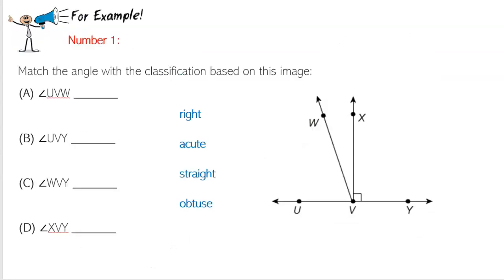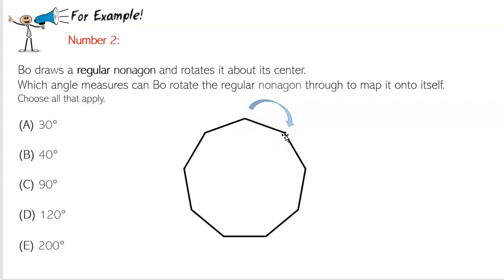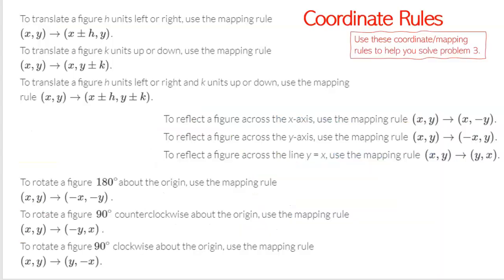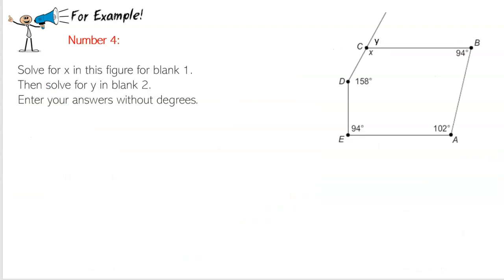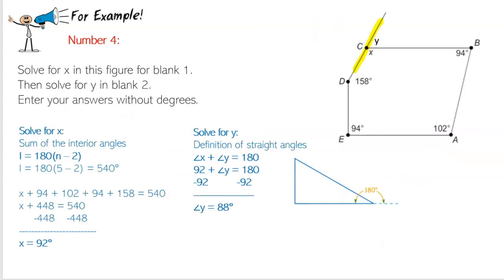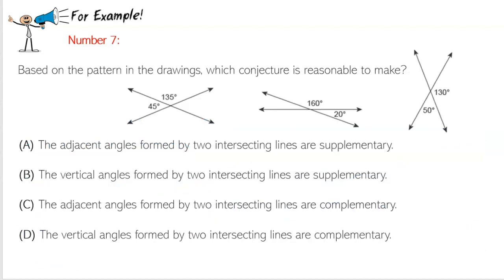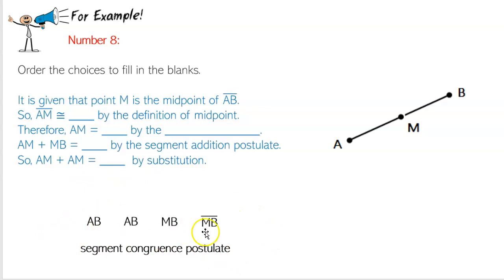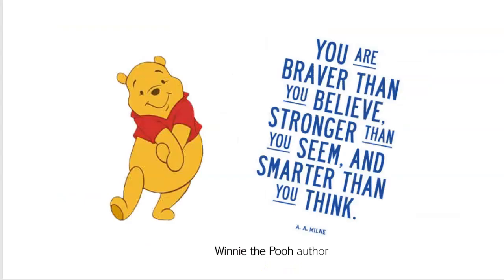Recording #82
Checkpoint 1A